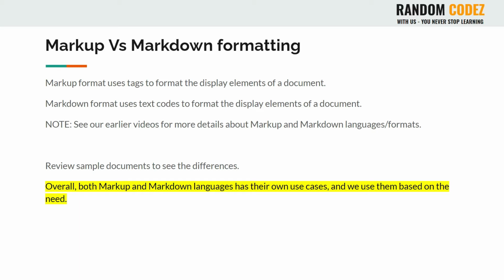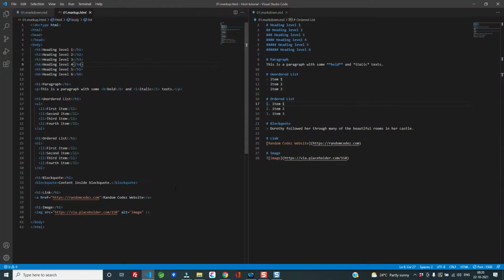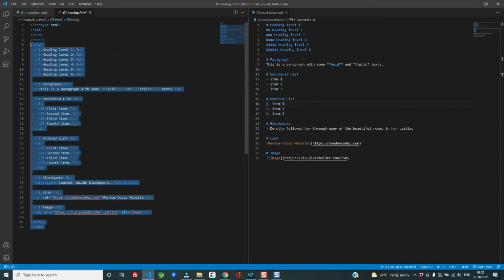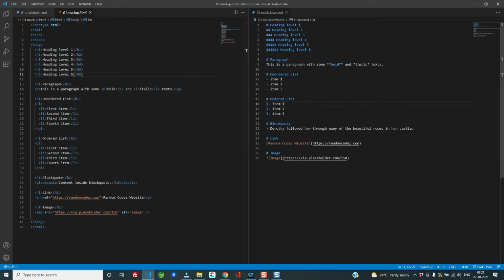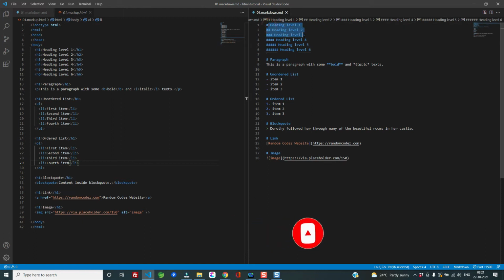HTML Tutorial - 7 - Markup Vs Markdown formats